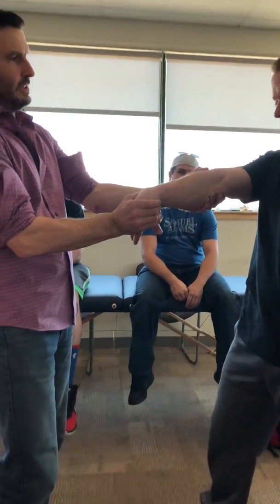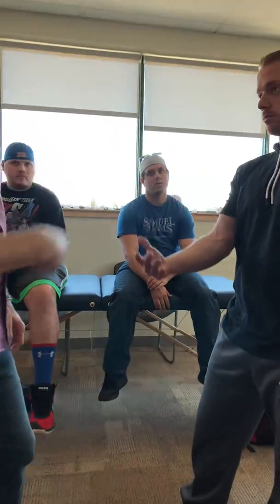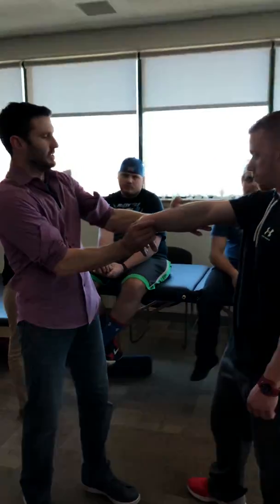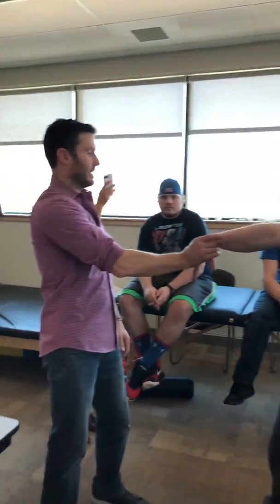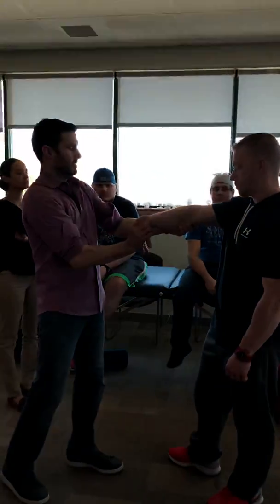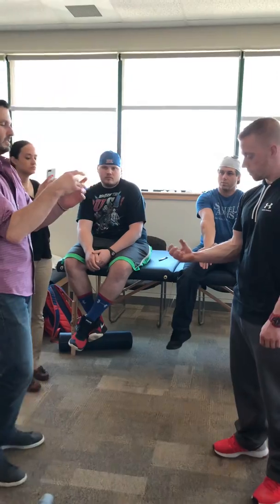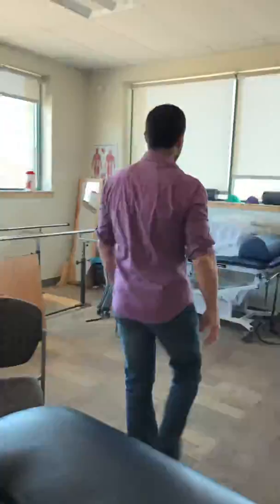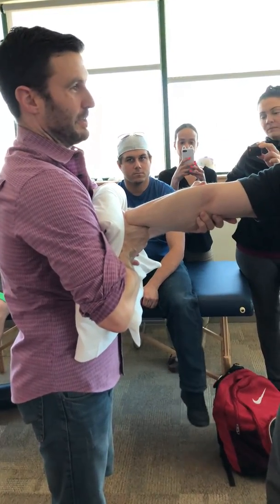Wrist flexor and extensors stretch